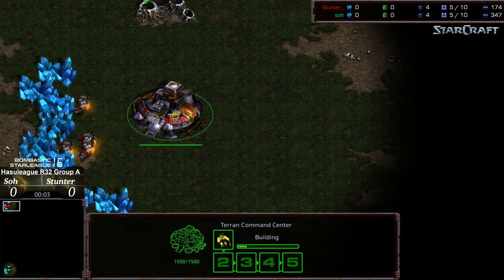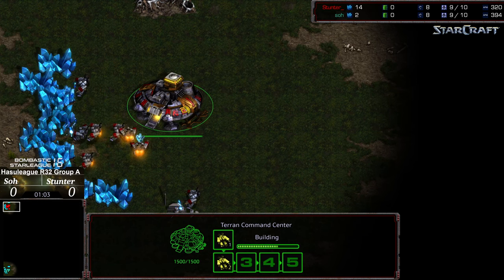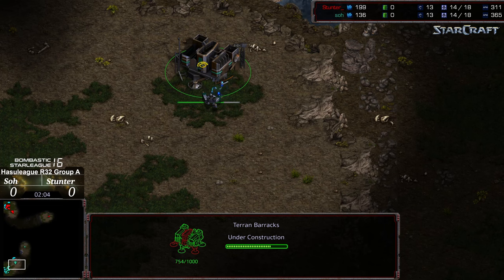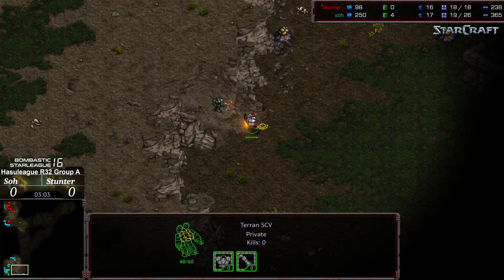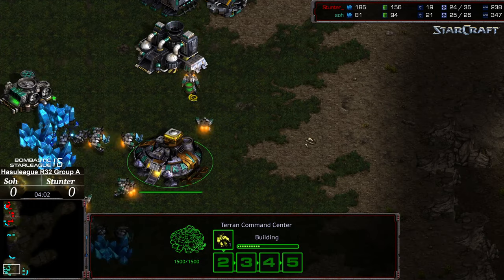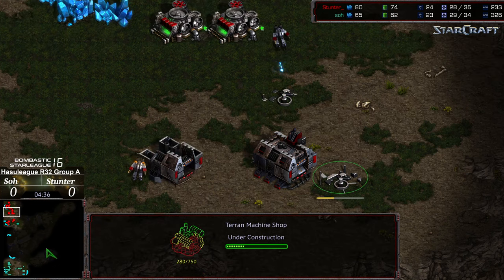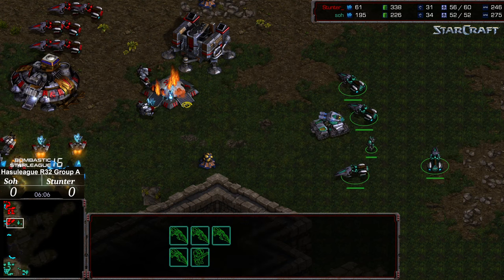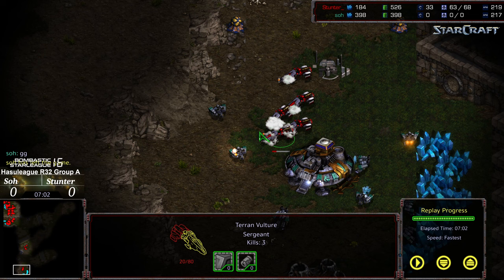BSL 16 Hasuleague R32 Group A Winners game 1